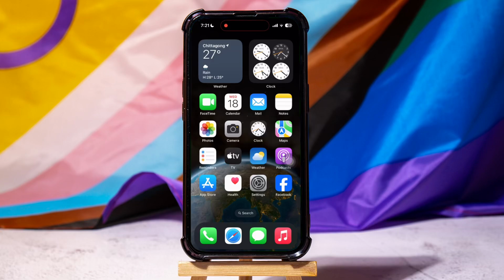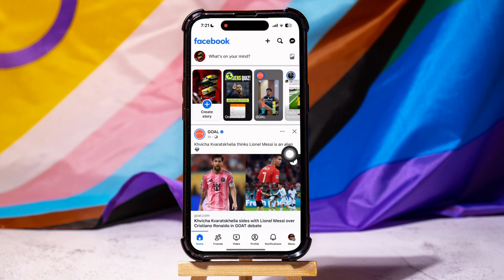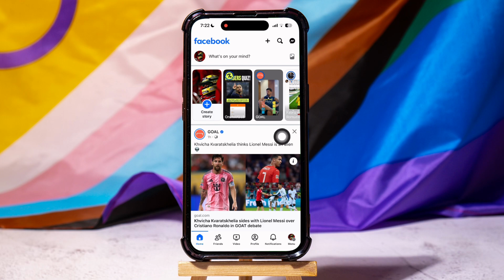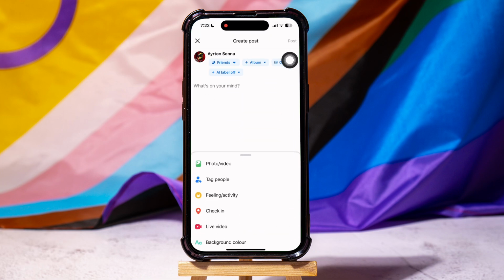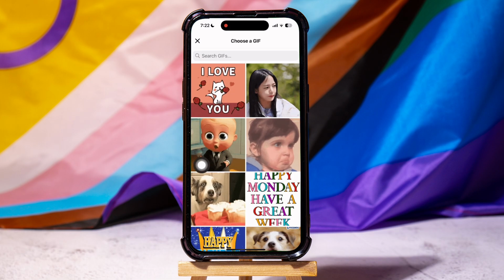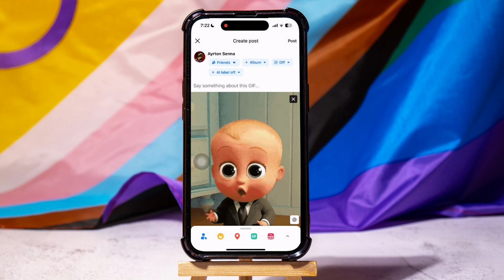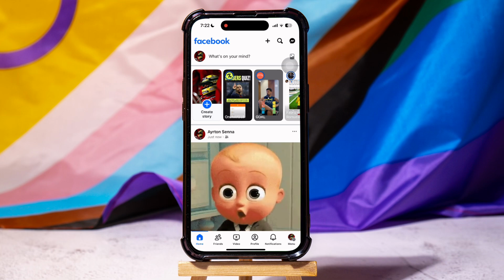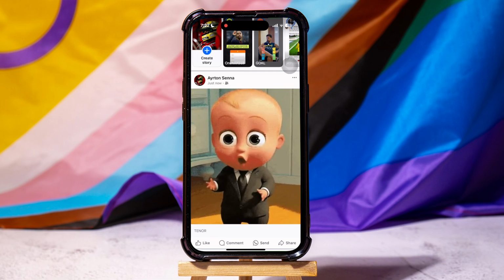How To Post A Gif On Facebook 2026 (iPhone & Android)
Ever wondered how to post a GIF on Facebook like a pro? I got you! Whether you're sharing a hilarious meme or a cute animation, I'll walk you through the easiest steps to upload and share GIFs on Facebook. No more static posts! I'll cover everything from finding the perfect GIF to posting it directly on your timeline or in comments. Plus, I’ll share tips on how to use Facebook’s built-in GIF options and even how to upload your own creations. Whether you're on desktop or mobile, I've got you covered. Let's add some motion to your social media game and make your posts pop with personality.